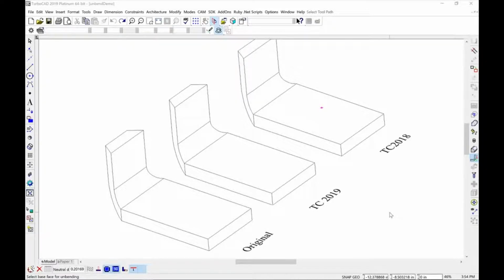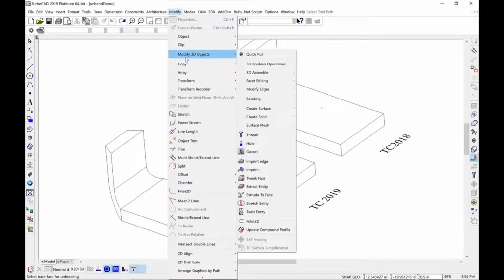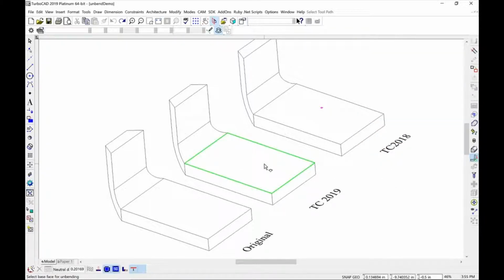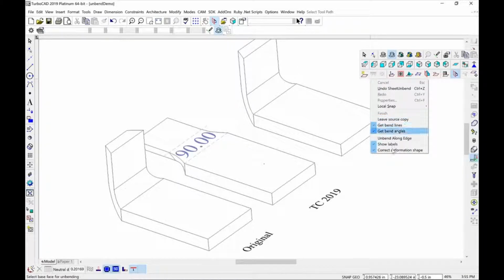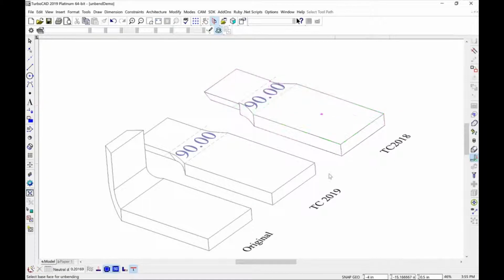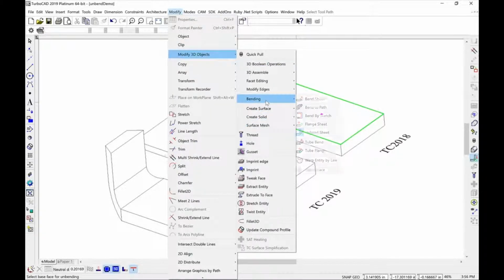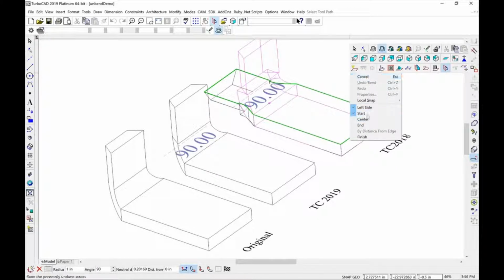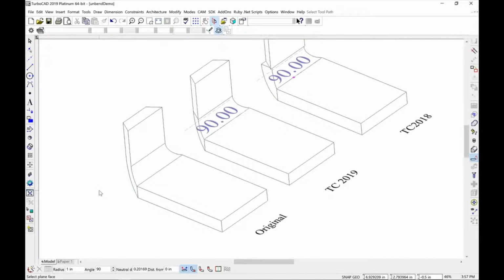TurboCAD 2019 Tutorial: Unbend Tool Improvements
The following new improvements have been implemented in the Unbend tool:

1) Progress indicator
2) The ability to interrupt by pressing "esc" while building a "preview"
3) Greater accuracy in the "Unbend" results due to using ACIS® unbend at each step